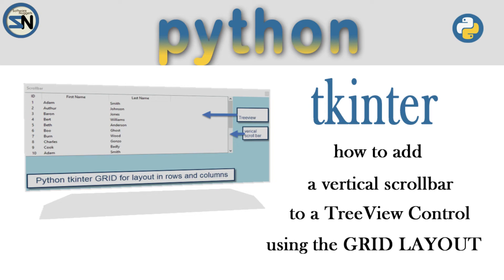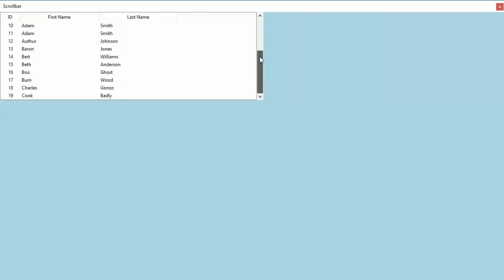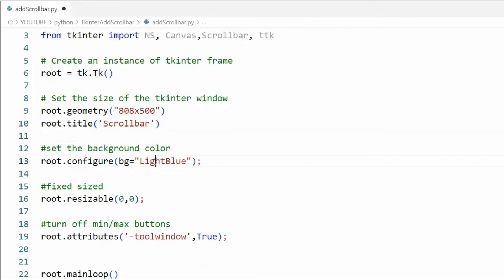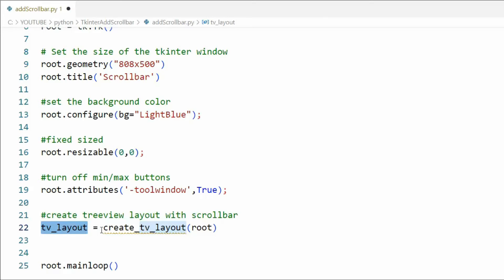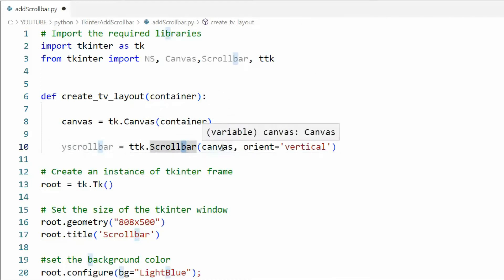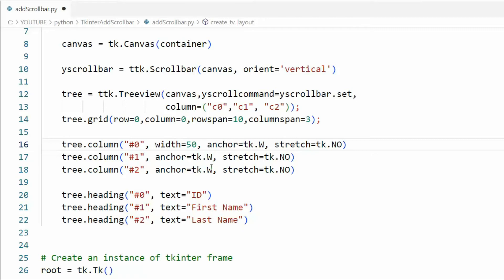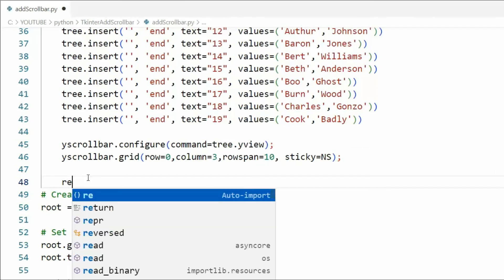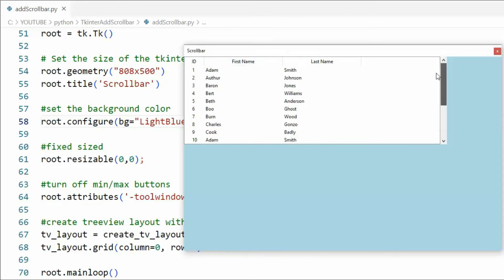Python: TKinter - How to add a Vertical Scrollbar to Treeview Control using Grid Layout Manager.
TKinter.  How Add a Vertical Scroll bar to the Treeview control using the Grid Layout Manager.

Just imagine how your forms will behave once you learn how to add a vertical scrollbar to the treeview control.

How to add a Vertical Scroll Bar to Treeview Control using Grid Layout Manager.

How to use the : Vertical Scrollbar command callback: yview()

Uses the CANVAS as an collection of widgets (Treeview and Vertical Scroll Bar)

This video only used the GRID LAYOUT MANAGER.

How to scroll vertically.